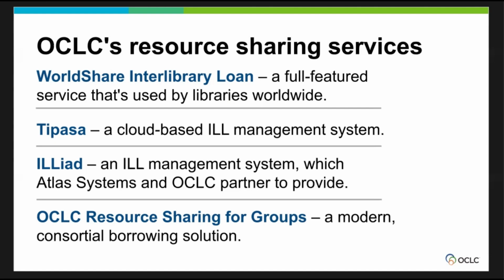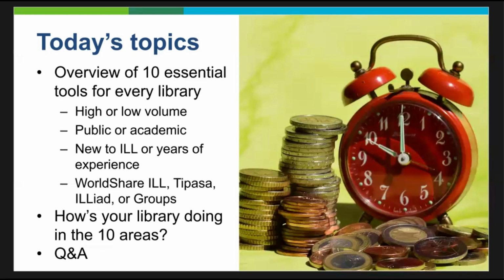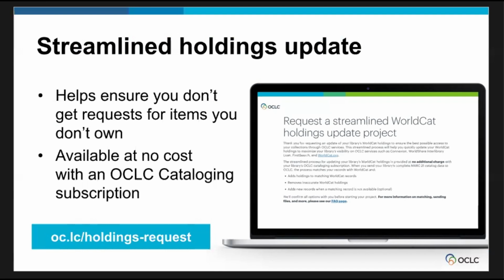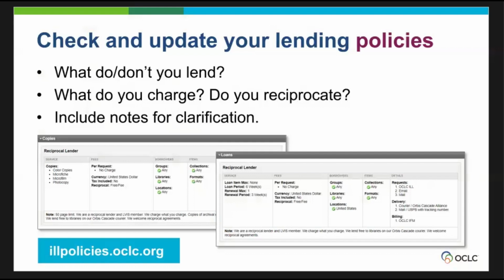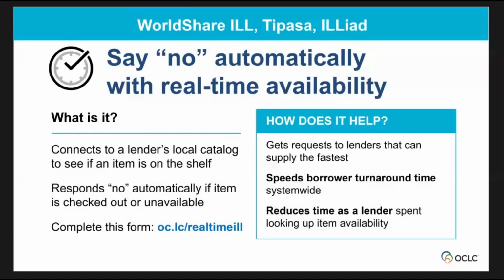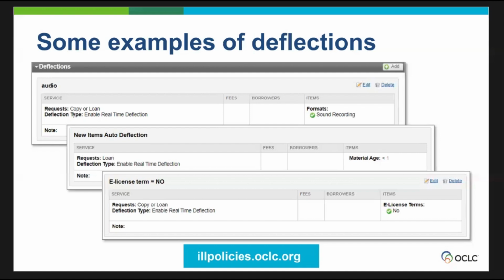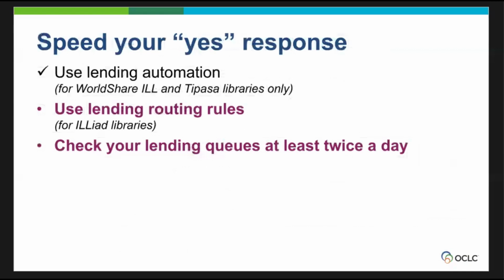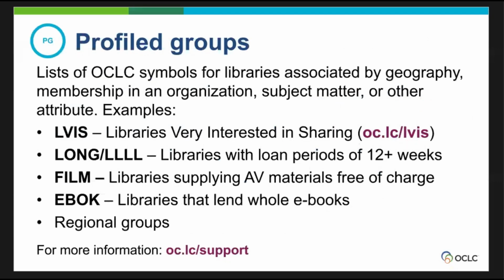ILL Best Practices Workshop: Optimizing your Worldshare ILL, Tipasa, or ILLiad Service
Presented by Alena Miller, OCLC

Presented at 2024 Southeastern Resource Sharing Conference
Vanderbilt University, October 3 - 4, 2024

"Join us for a session where we’ll dive into a few ILL best practices tailored for library staff utilizing WorldShare ILL, Tipasa, or ILLiad. Whether you're a newcomer to ILL or a seasoned pro, this workshop is packed with valuable insights.

Learn how to save time with IFM (ILL Fee Management), update your library's WorldCat and knowledge base holdings, effectively communicate your lending policies, and use smart fulfillment features to speed delivery to your library’s users.

Bring your questions and join us for an educational session designed to enhance your ILL operations! "